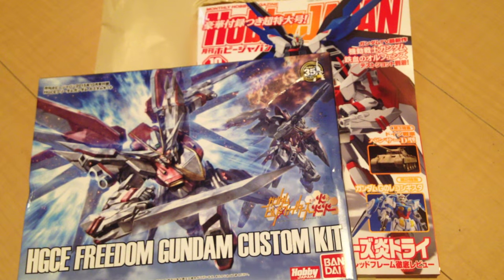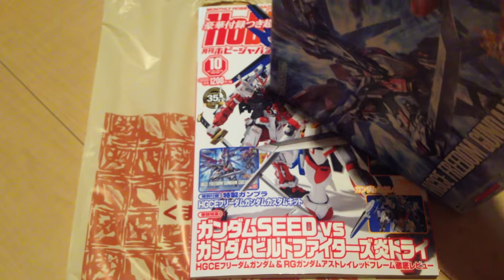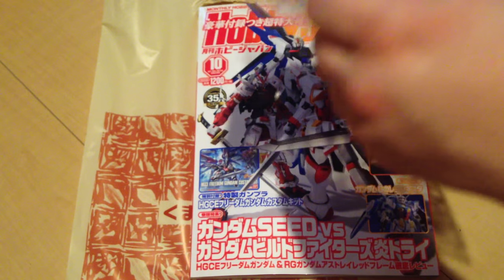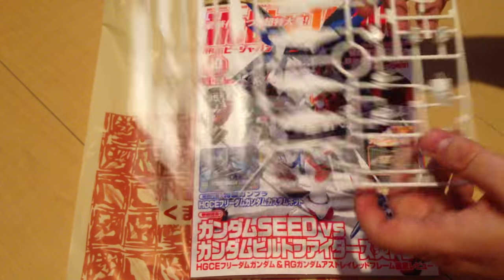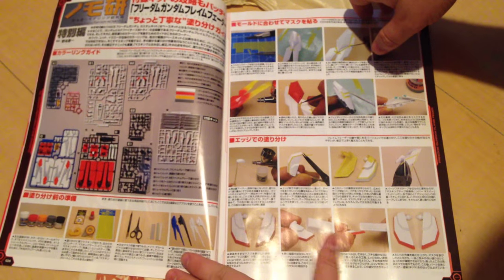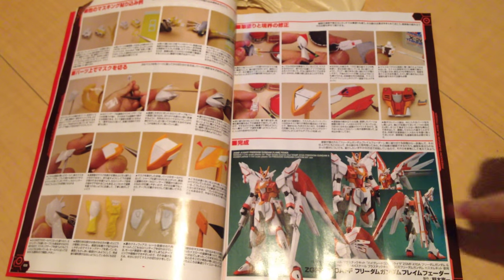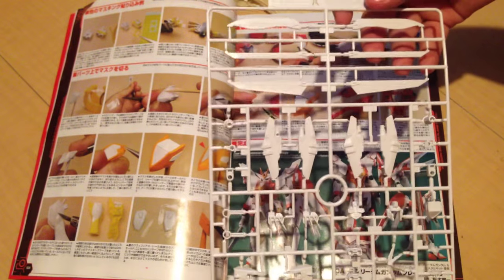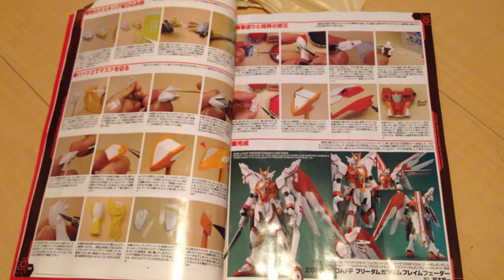Freedom Gundam REVIVE Custom Kit Unboxing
Unboxing the Freedom Gundam REVIVE Custom Kit from Hobby Japan Magazine's October issue. This is for the 1/144 Freedom that just released, and this custom kit turns it into the Freedom Flame Feder from Build Fighters Honoo.